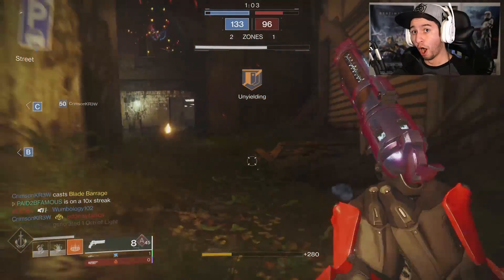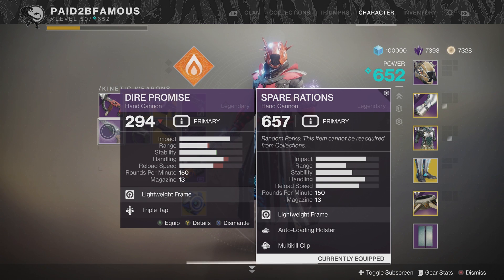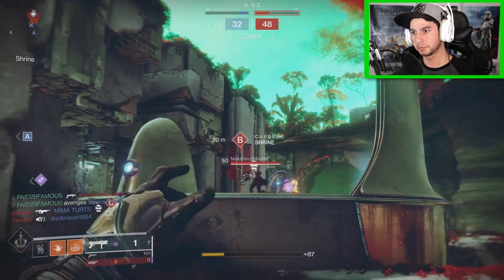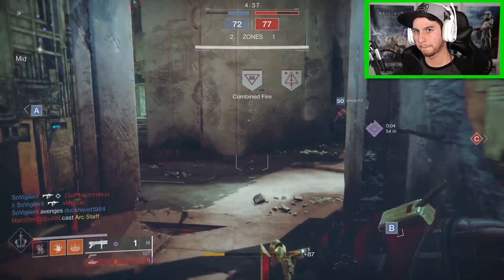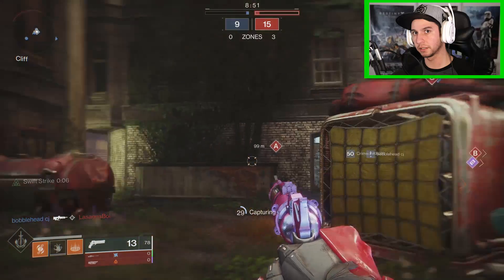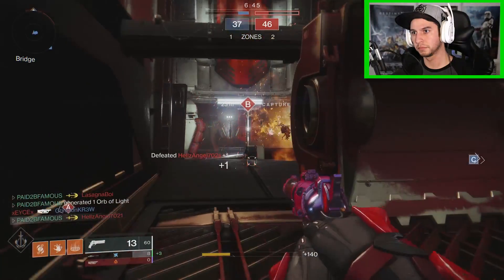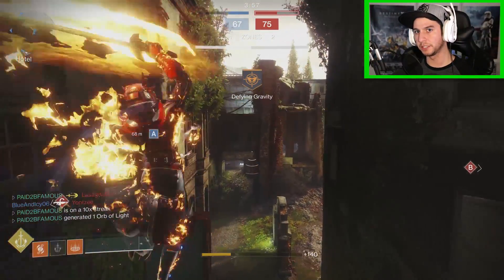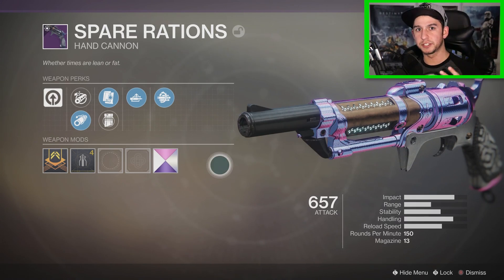NEW Gambit Prime Hand Cannon SPARE RATIONS PvP Gameplay Review | Destiny 2 Season Of The Drifter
In todays Destiny 2 video we have the new gambit prime hand cannon called SPARE RATIONS. This on came with the new weapon perk multikill clip. this is one of the few 150 rpm kinetic hand cannons